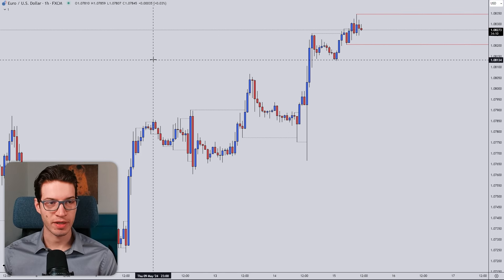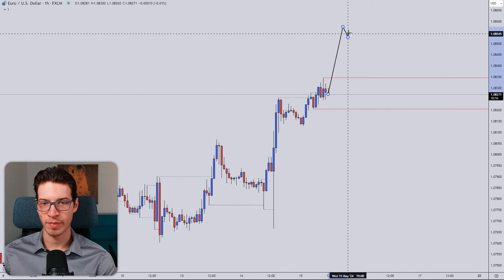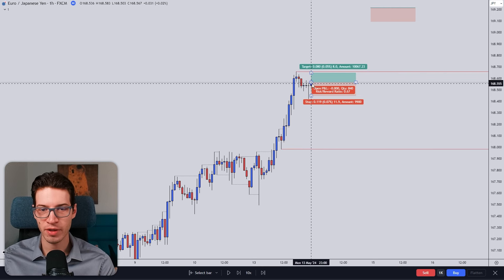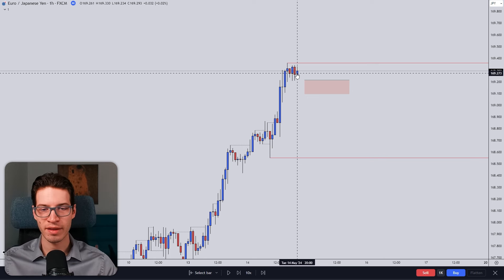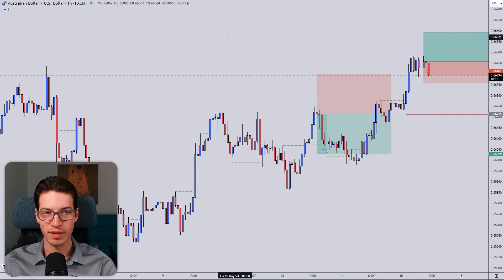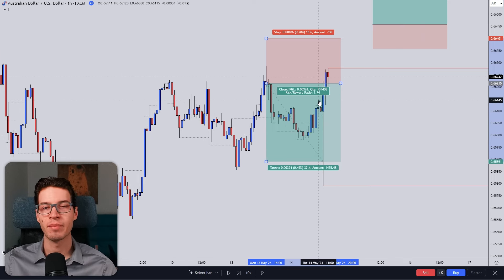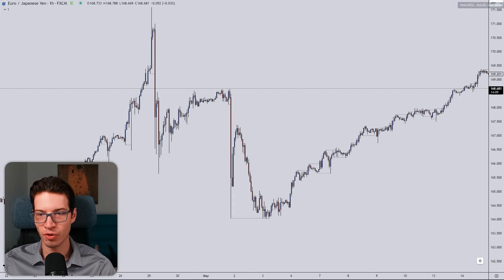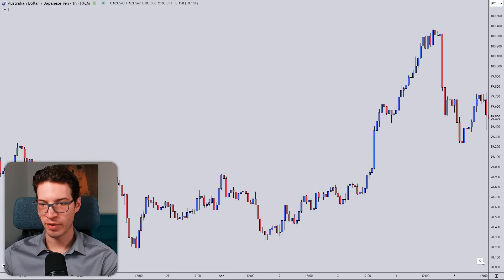Nice Profits With The Liquidity Sweep + Took Some Losses!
Forex Trader's Forecast and Trade Recap. I trade only the 1hr chart and I don't look at any news!